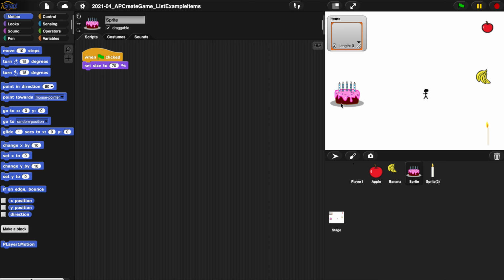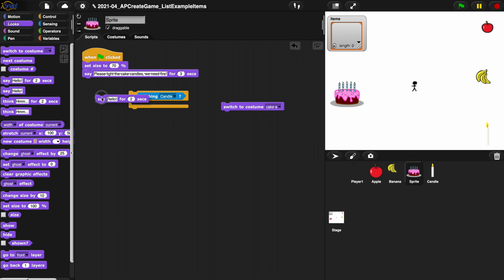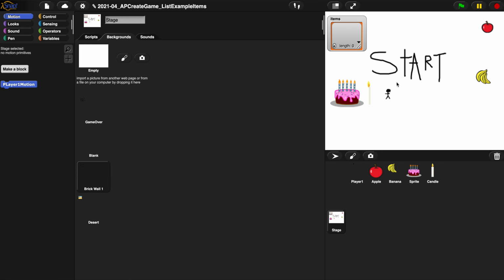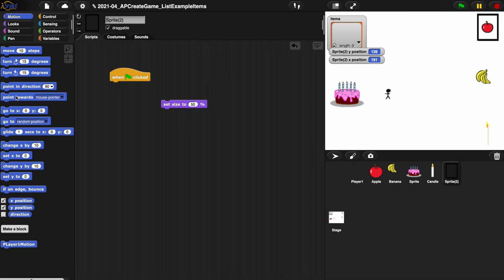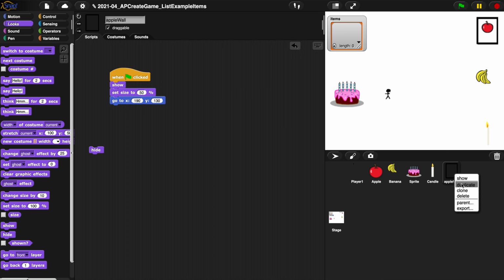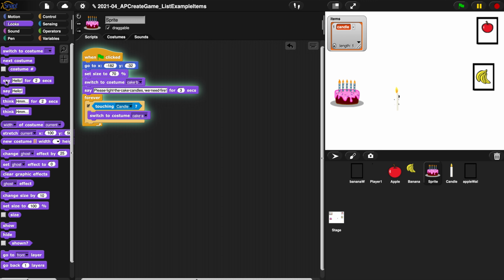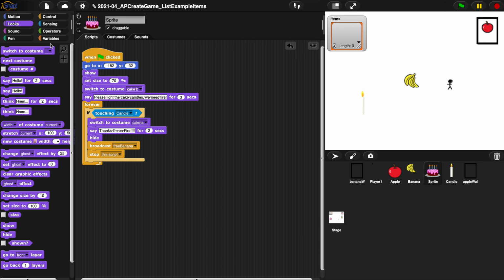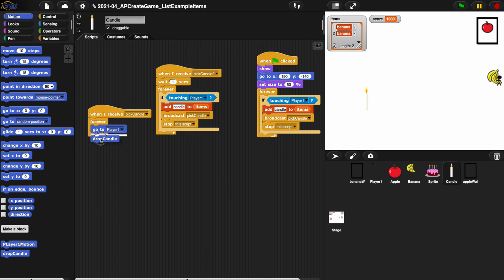SEP401 AP Create in SNAP! : Creating Objectives, variables, and Abstraction in a Game (Part 4)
In this video, we will be adding some basic OBJECTIVES to our game.
For example, how do I beat level 1? What happens when I do?
We will also add a score variable, and talk about ABSTRACTION more, and try abstracting an algorithm in our code!